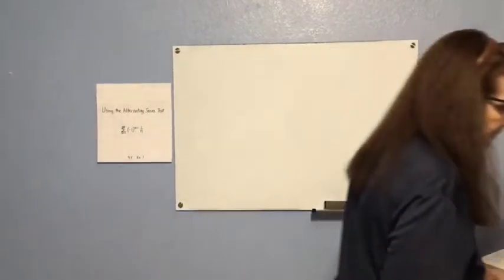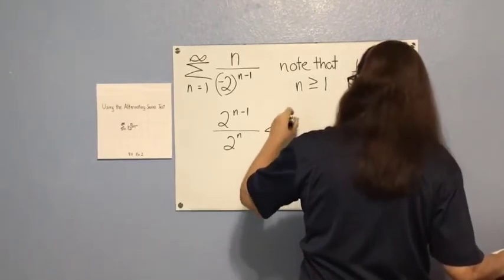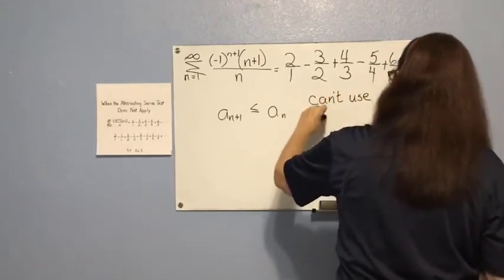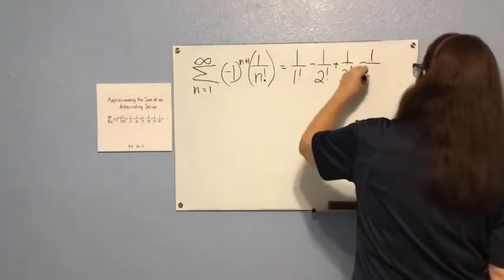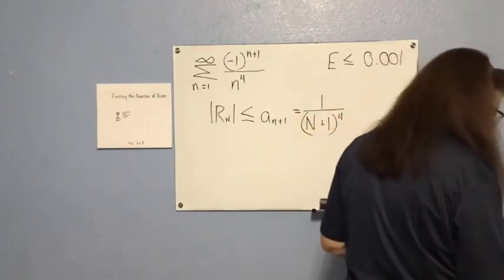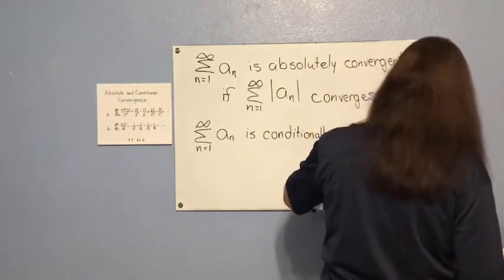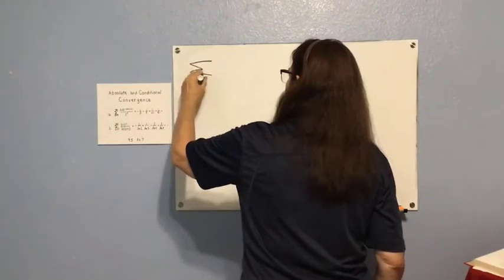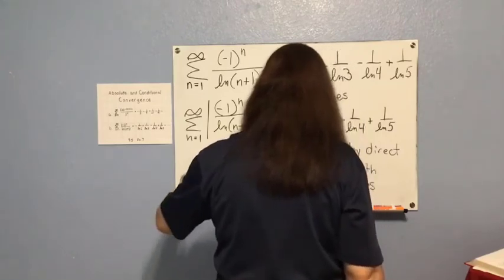Section 9.5 Examples